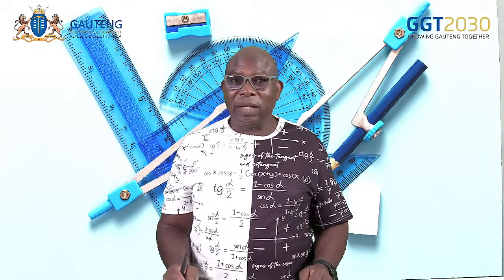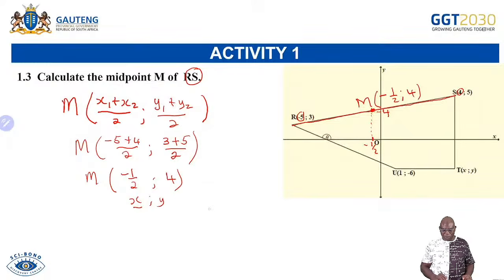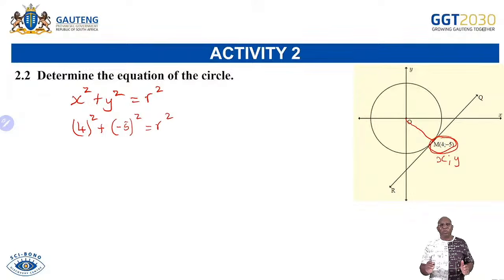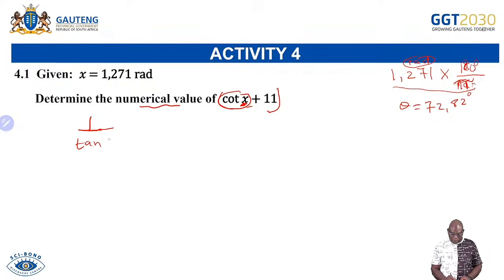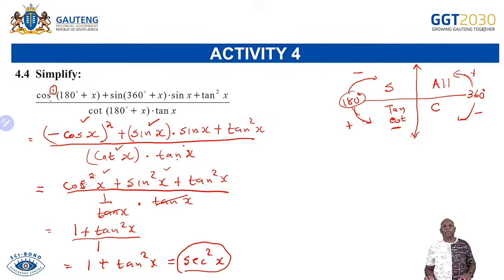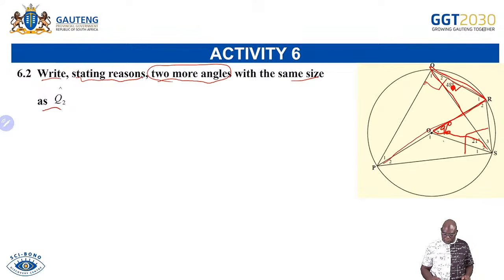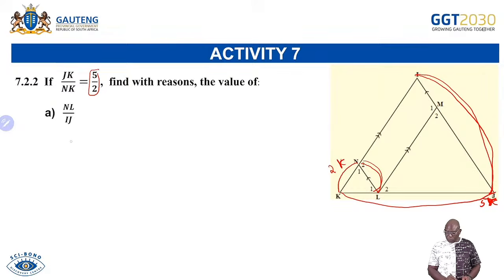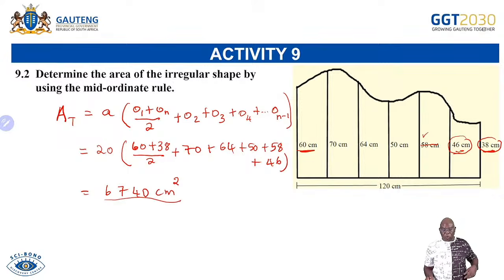31 OCTOBER 2025 14:30 - 16:00 TECHNICAL MATHEMATICS PAPER 2 GRADE 12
PAPER 2 RIVISION